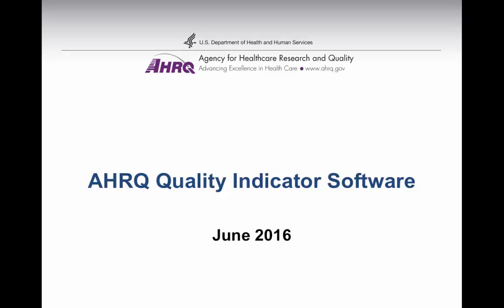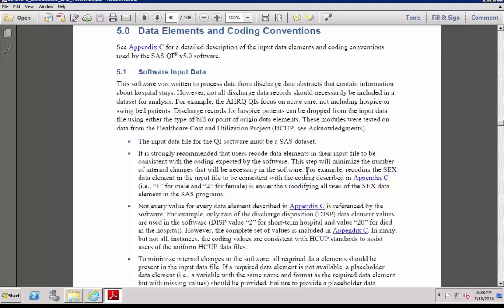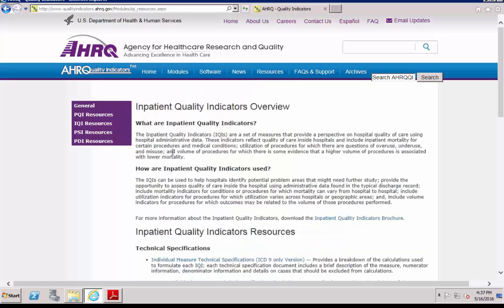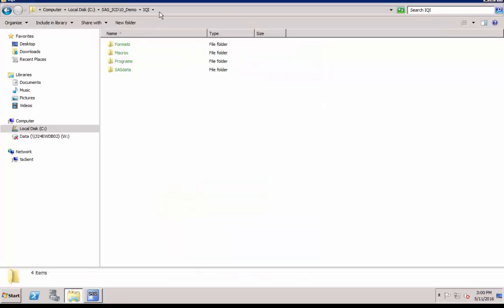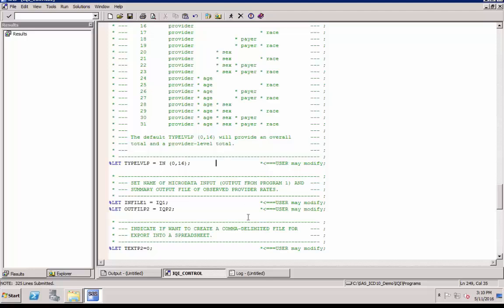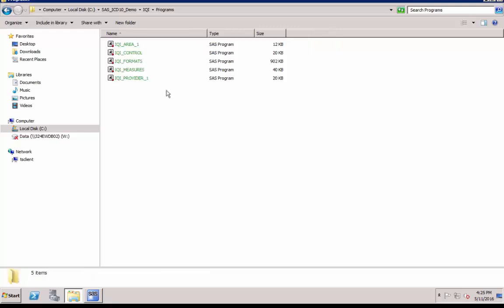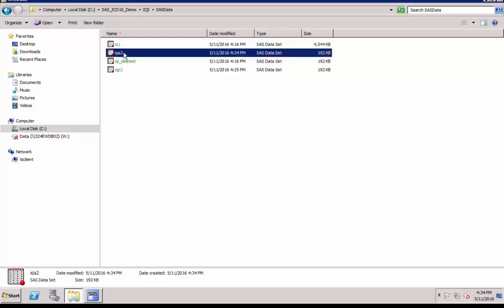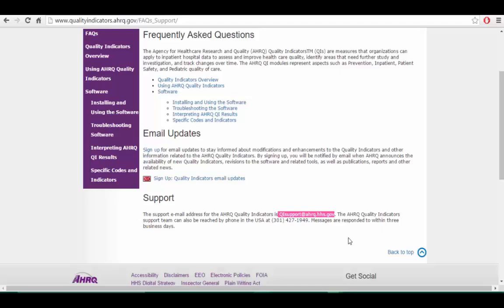AHRQ Quality Indicators SAS QI Software v6.0 Training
Learn more about how to use the SAS QI software to calculate QI rates using a hospital administrative data.